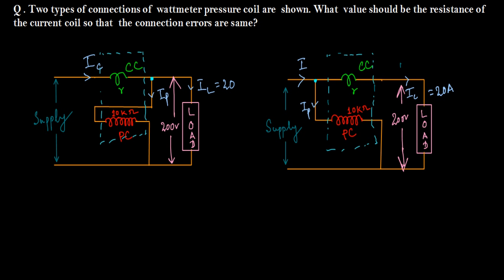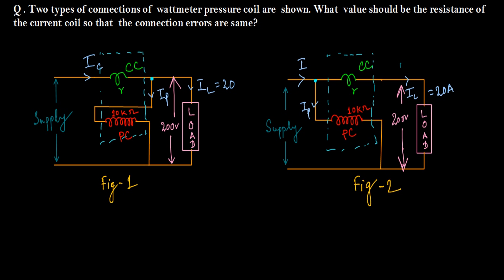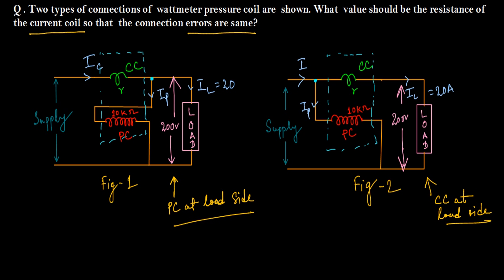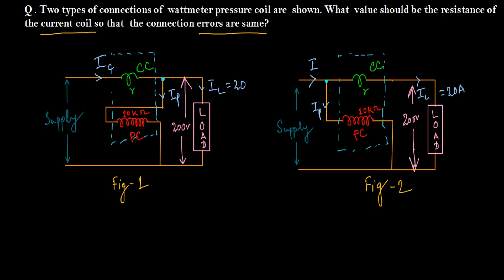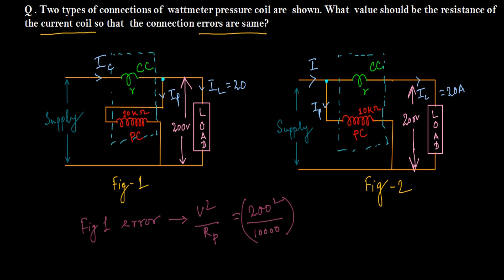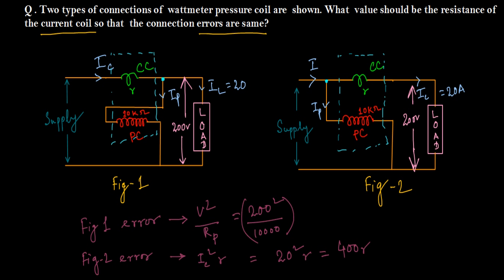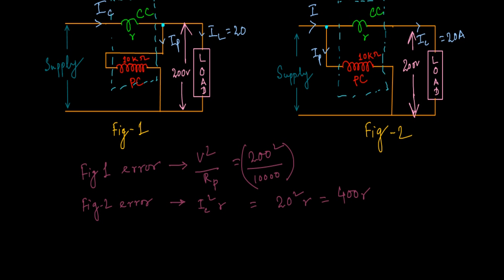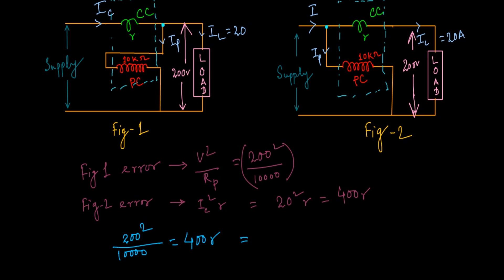Pressure Coil & Current Coil connection in Wattmeter with Problem Solving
In this lecture we'll understand the concept of obtaining same error or reading from a wattmeter irrespective of it's pressure coil & current coil  connection to wattmeter with problem solving.